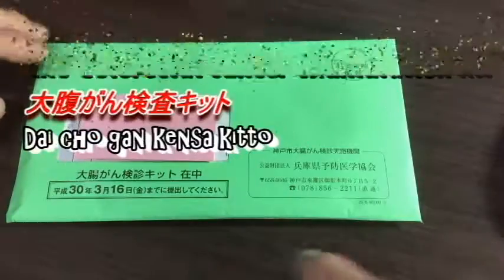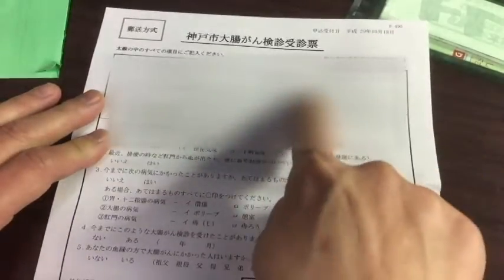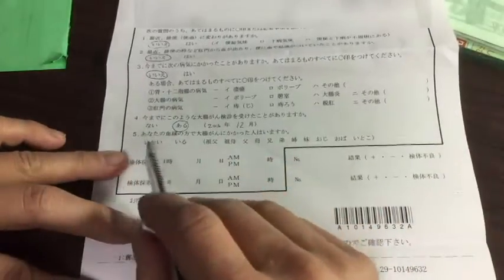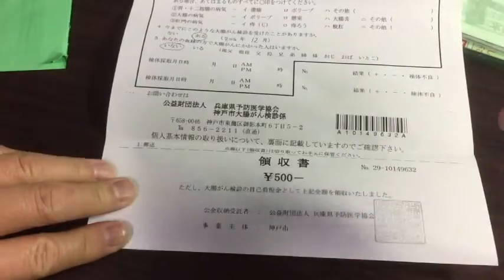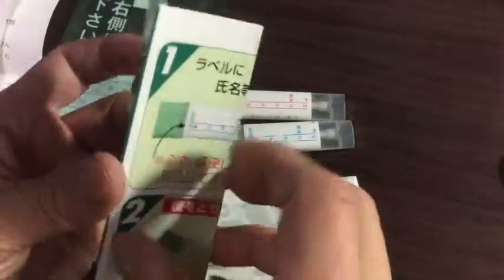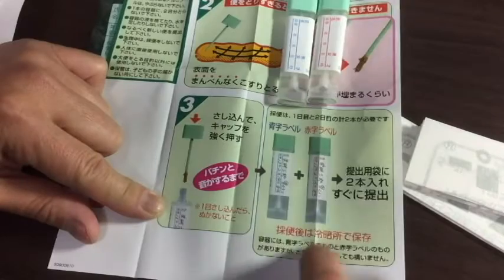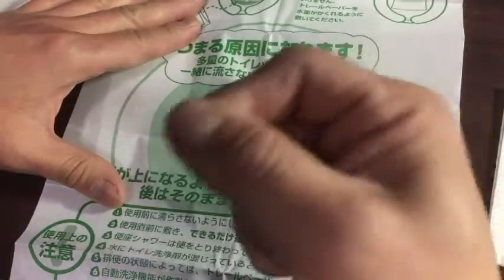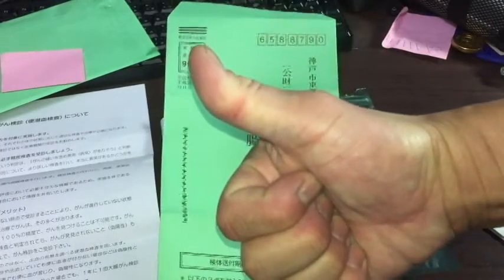How to use a colorectal cancer examination kit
Colorectal cancer is the third most common cancer worldwide, and in Japan, it is estimated that about 10% of men and 8% of women will be diagnosed with colorectal cancer during their lifetime.